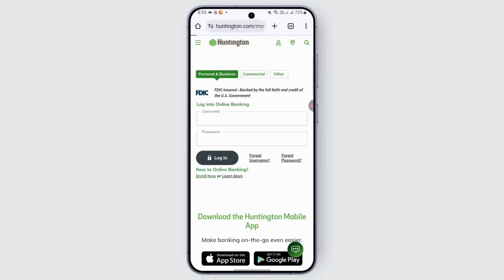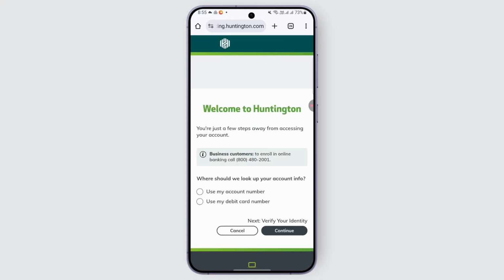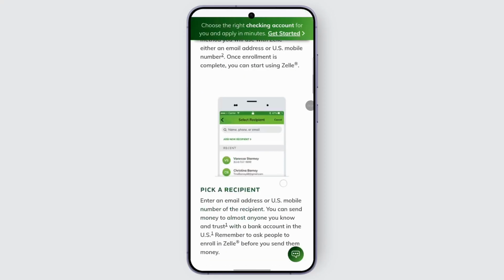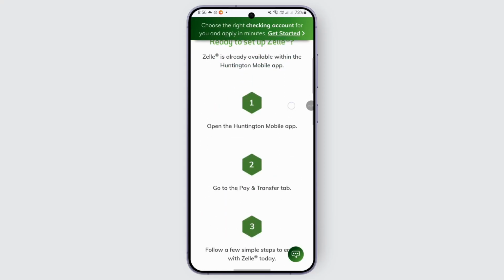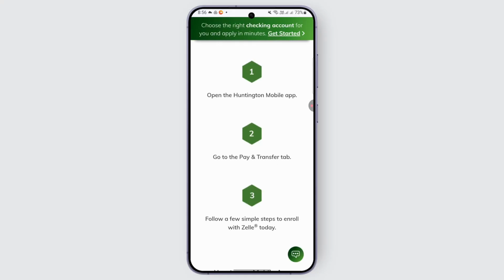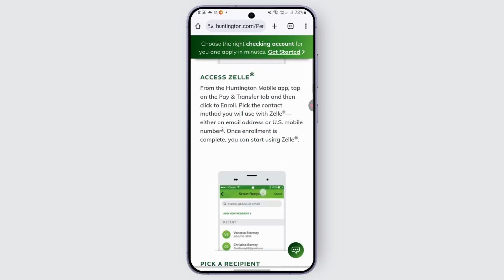How to Set Up Zelle with Huntington Bank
How to Set Up Zelle with Huntington Bank (2025)! Want to send and receive money quickly using Zelle with your Huntington Bank account? This video will guide you through the steps on how to set up Zelle with Huntington Bank quickly and easily. Whether you're asking, "How do I set up Zelle with Huntington Bank?" or need help linking your account, this tutorial has you covered. Learn the steps to connect Zelle to your Huntington Bank account and start making secure transactions. Watch now to see how you can set up Zelle with Huntington Bank today!

Timestamps:

00:00 How to Set Up Zelle with Huntington Bank
00:10 How Do I Set Up Zelle with Huntington Bank?